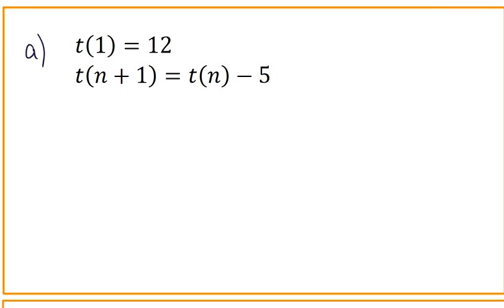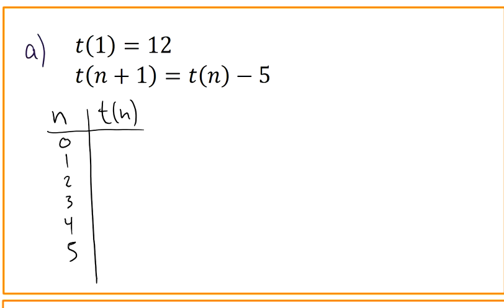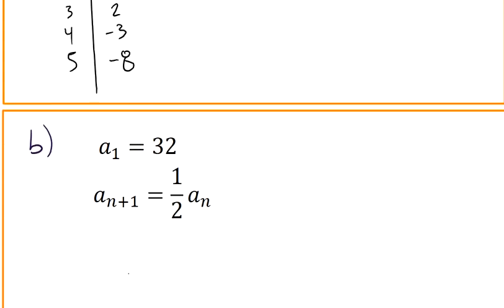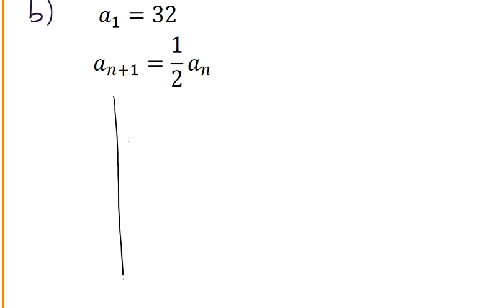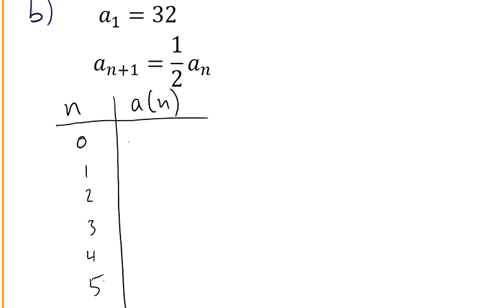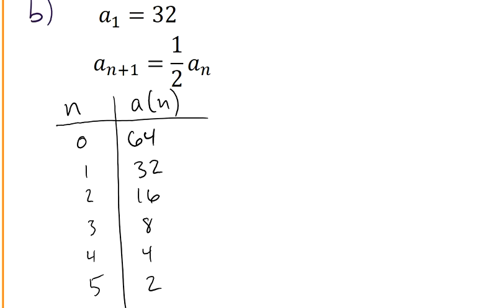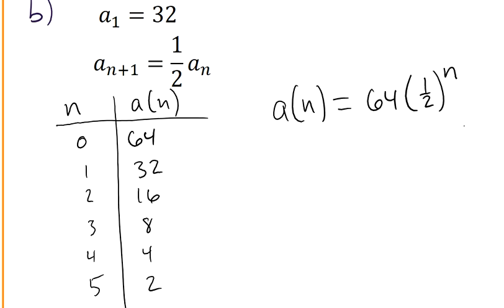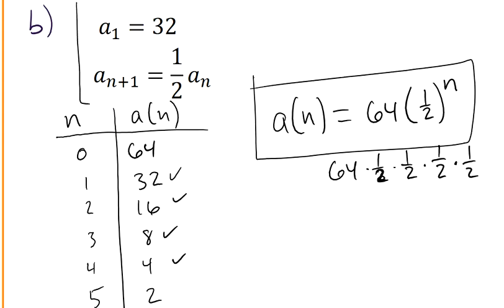8 124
Description